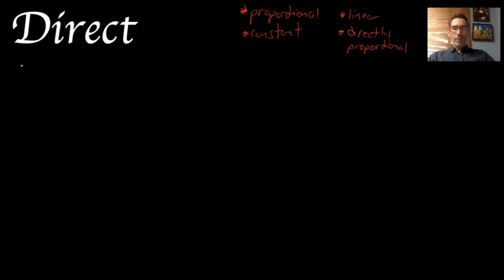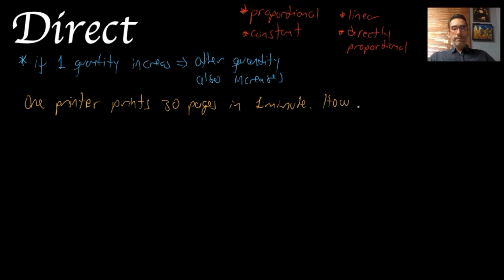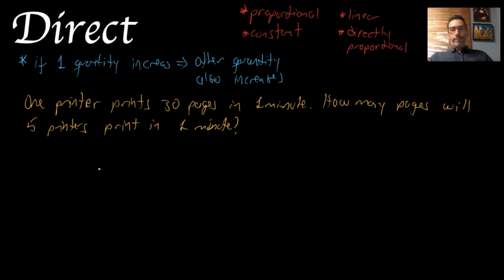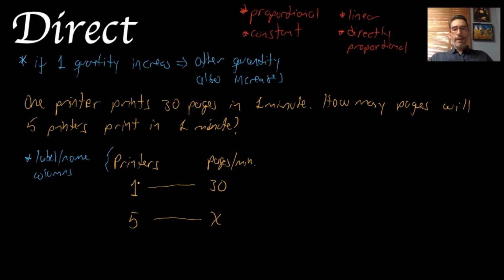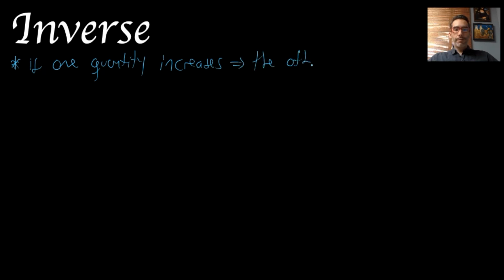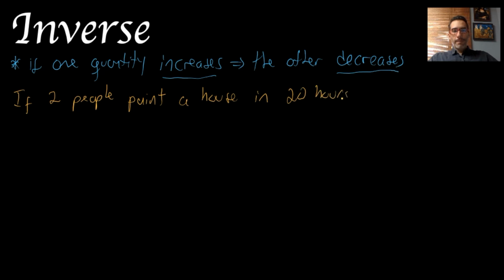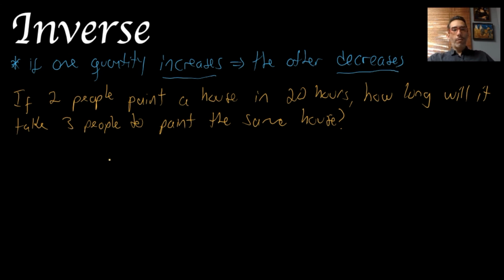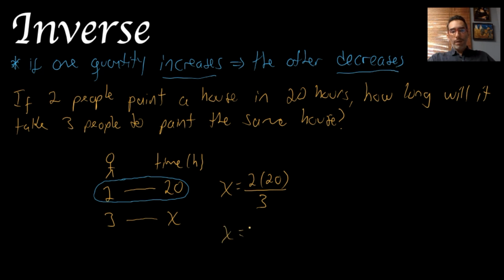Rule of 3_Eng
Rule of three - Cross multiplication, definitios, direct rule of 3, inverse rule of 3, proportions, linear relations, constant rates, directly proportional. Definition of rule of three, both direct and inverse, for people taking test as SAT, ACT, GRE, GMAT, etc.